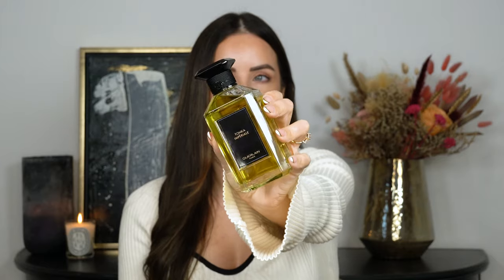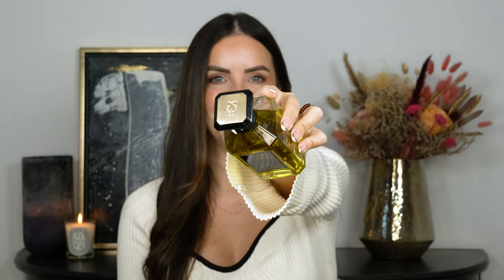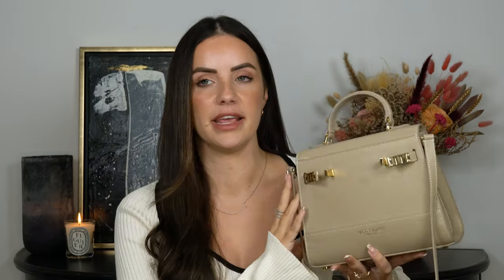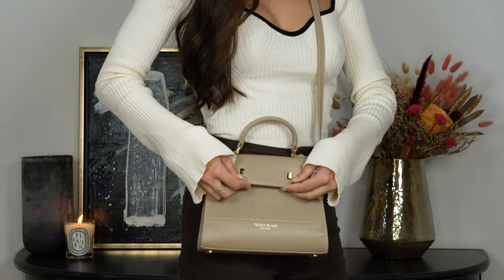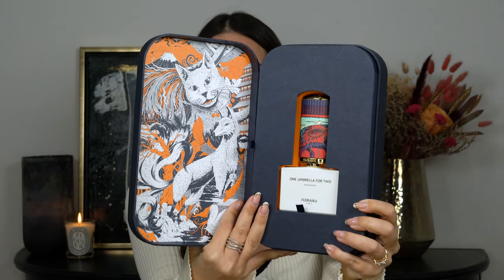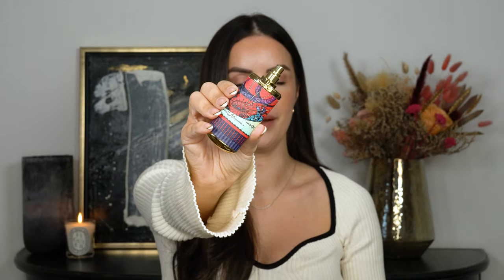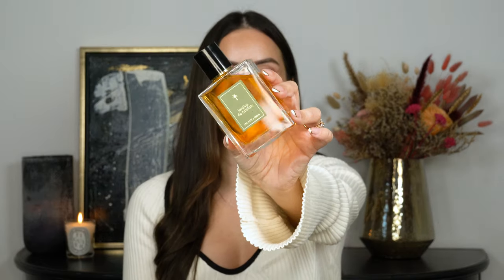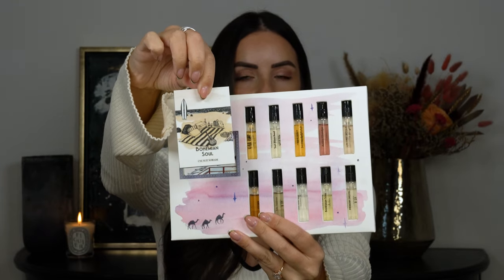NOVEMBER FAVOURITES!!✨ Tonka Imperiale, One Umbrella For Two & MORE!! Perfume, Beauty & Fashion!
Don't Miss the Biggest Discounts of the Year!
CODE TBHayleyC30 for $30 Off!

FRAGRANCE LINKS👇🏼

1. Guerlain - Tonka Imperiale

2. M.Micallef - Note Vanille

3. Teddy Blake - Kim Stampatto 9” Bag / Light Beige
($30 Off - TBHayleyC30)

4. Floraiku - One Umbrella For Two

5. UNE NUIT NOMADE

6. Fenty Beauty - Butta Drop
(Shimmering version available now too)

This is a disclaimer that some fragrances mentioned in my videos were kindly gifted to me. Any thoughts will always be my own honest opinion as always.